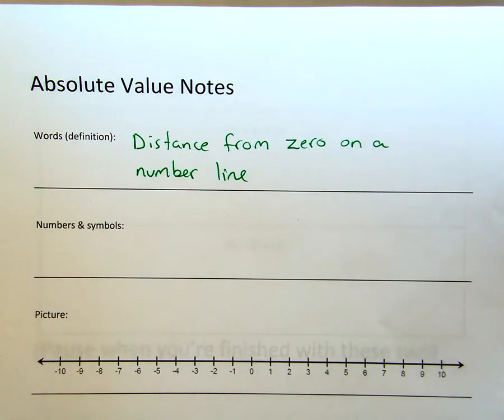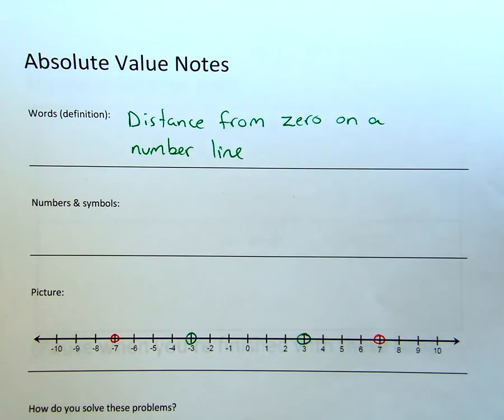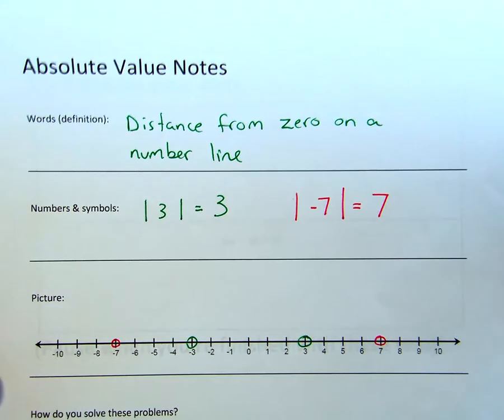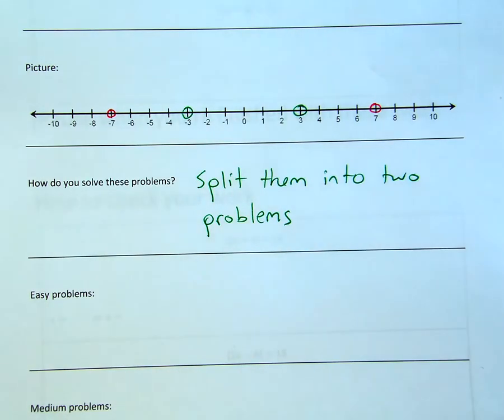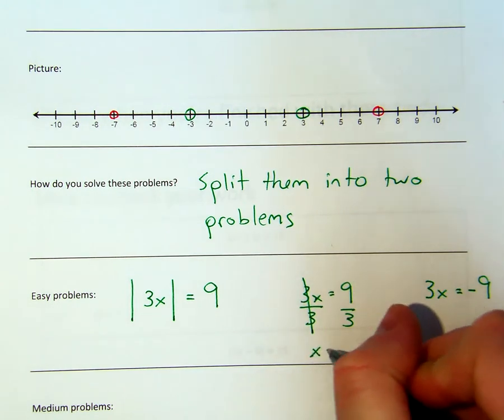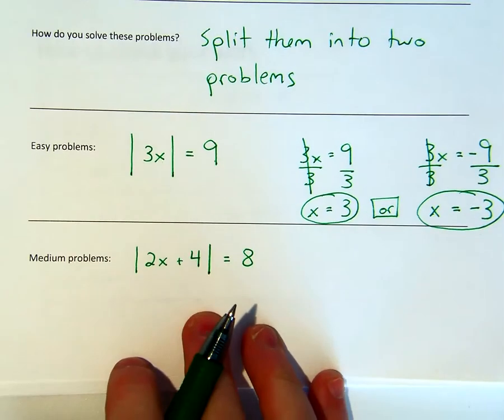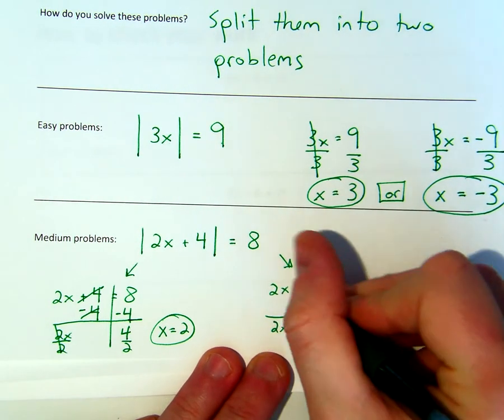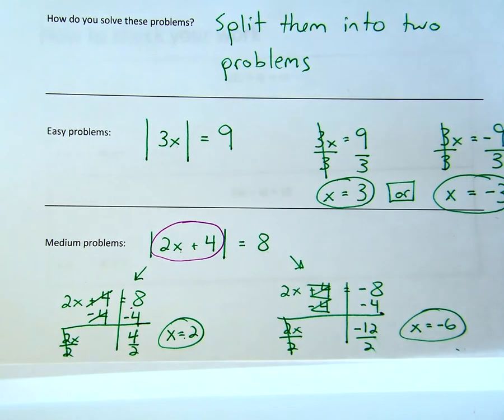Abs Value Notes 1